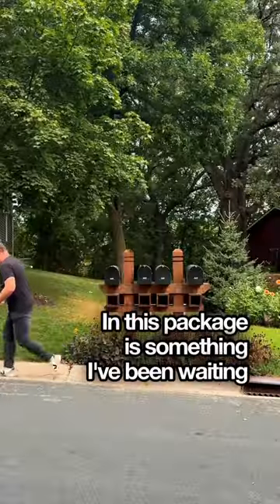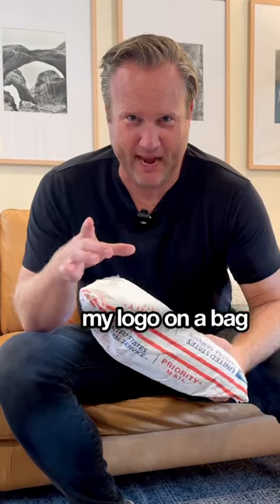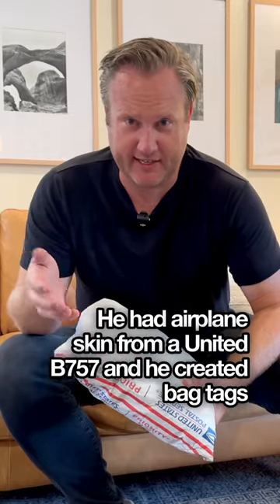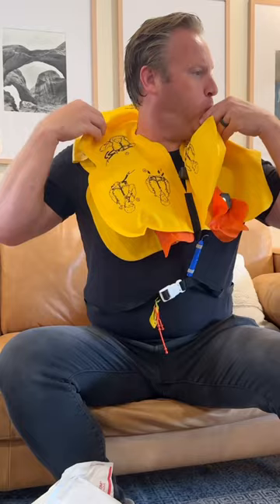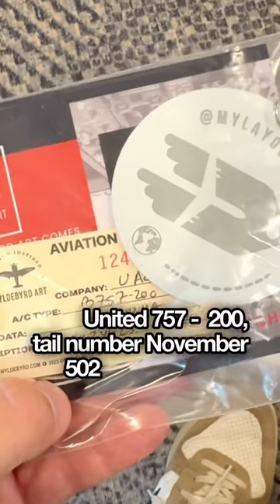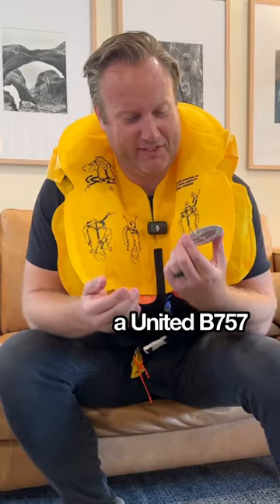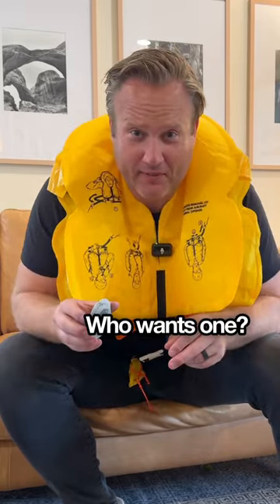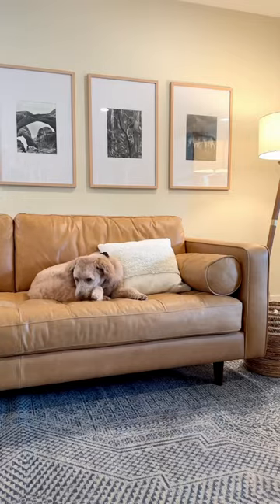I MADE A BAG TAG OUT OF AN OLD 757 ••Head over to @mylayoverlife on lG to enter to win a bag tag.••